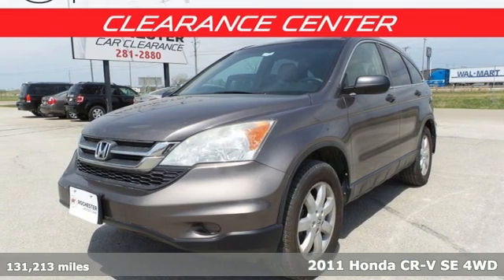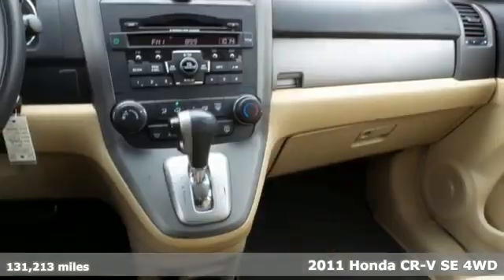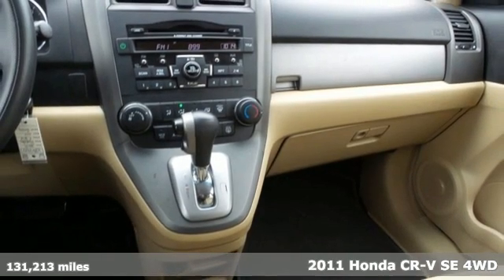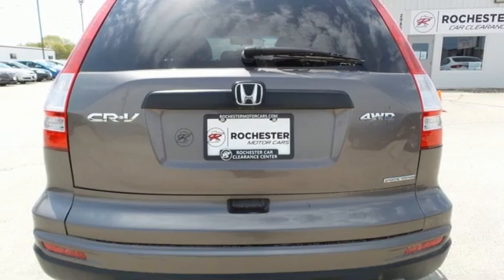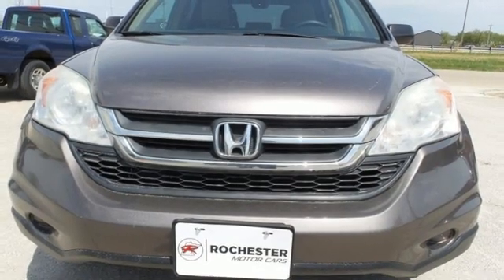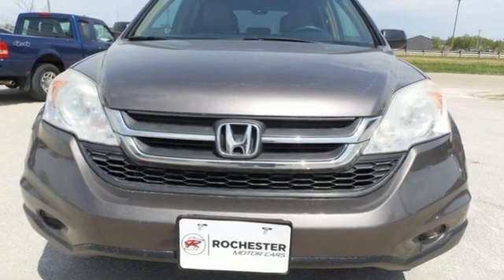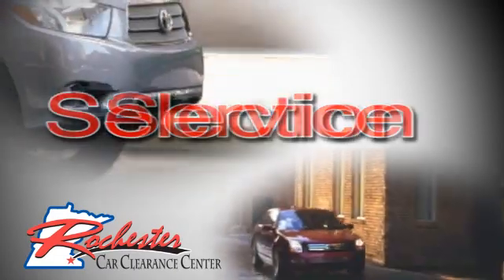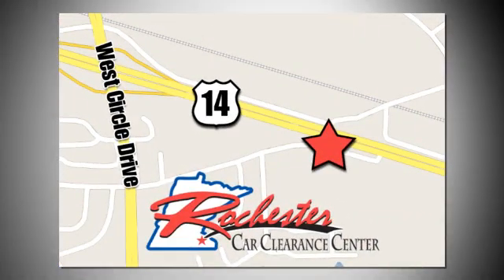2011 Honda CR-V Rochester Winona, MN XA7177 - SOLD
Year: 2011
Make: Honda
Model: CR-V
Trim: SE
Engine: 2.4L I4 DOHC 16V i-VTEC
Transmission: 5-Speed Automatic
Color: Gray
Interior: Ivory
Mileage: 131213
Stock #: XA7177
VIN: 5J6RE4H49BL041925
CR-V SE Gray Priced below KBB Fair Purchase Price! Local Trade, AWD, 4WD, Portable Audio Connection, Cruise Control, ABS brakes, Air Conditioning, Alloy wheels, AM/FM/6-Disc In-Dash Audio System, Electronic Stability Control, MP3 decoder, Rear window defroster, Remote keyless entry, Steering wheel mounted audio controls, Traction control. 21/27 City/Highway MPGbrbrAwards:br * JD Power Dependability Study * 2011 KBB.com Brand Image AwardsbrKelley Blue Book Brand Image Awards are based on the Brand Watch(tm) study from Kelley Blue Book Market Intelligence. Award calculated among non-luxury shoppers. We look forward to earning your business!

Tune-Ups
Transmission Service
Brake Service
Performance Parts
Factory Wheels

Address:
2980 HWY 14